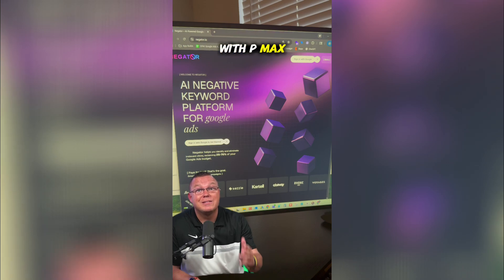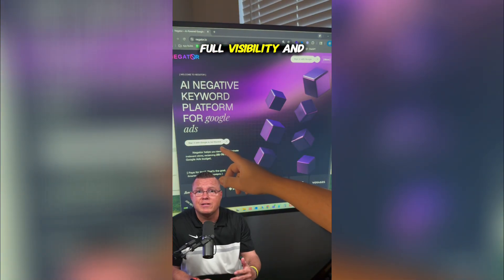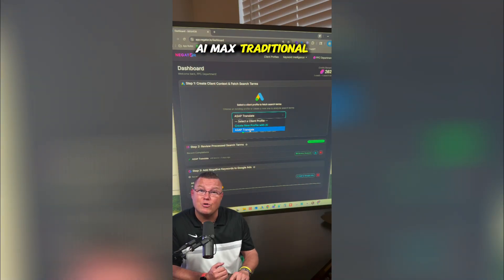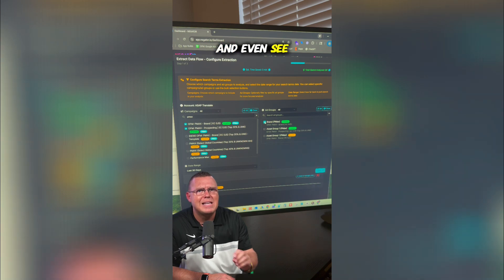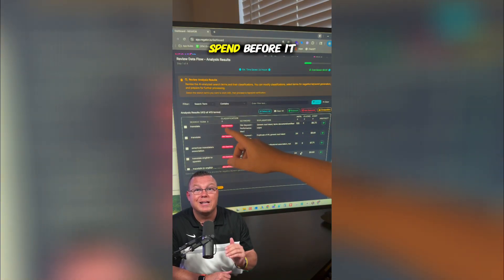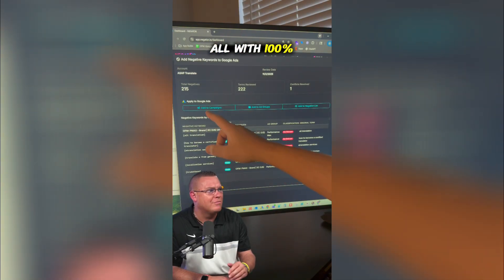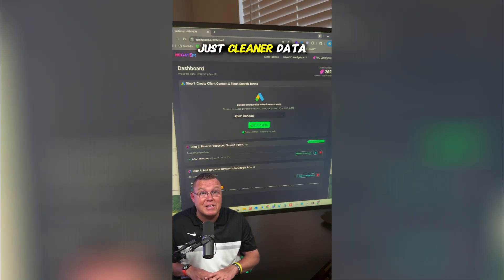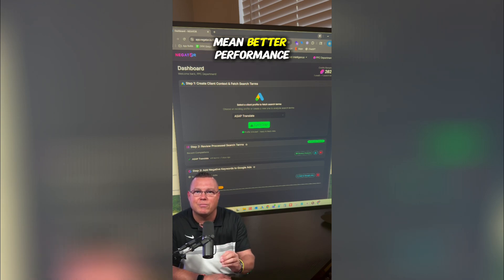Finally — Full Control of PMax & AI Max Campaigns with Negator.io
Running Google Ads with PMax or AI Max? You already know how hard it is to keep control.

That’s why we built Negator.io — the AI engine that gives you full visibility and precision across every Google Ads campaign.

With Negator, you can:
✅ Scan your entire Google Ads account (PMax, AI Max, Search, and Shopping)
✅ Analyze search terms by custom date ranges
✅ Flag duplicates, conflicts, and irrelevant queries automatically
✅ Apply negative keywords directly to Google Ads at the account, campaign, or ad group level — all with 100% accuracy

No more wasted spend. No more bad traffic. Just cleaner data, smarter campaigns, and stronger performance.